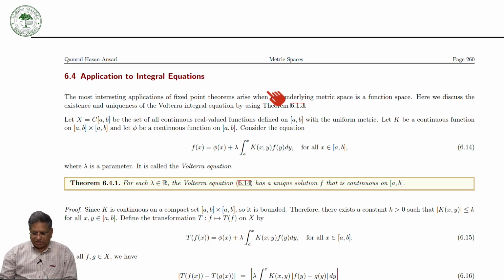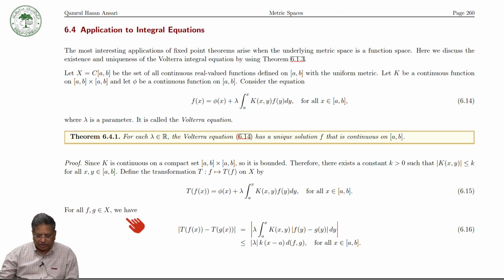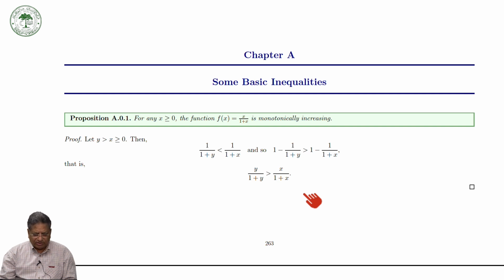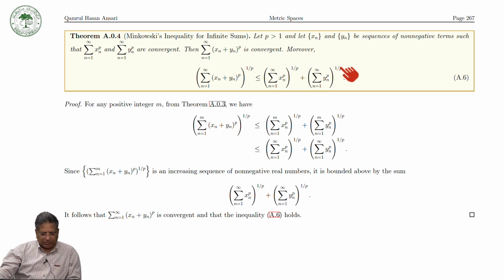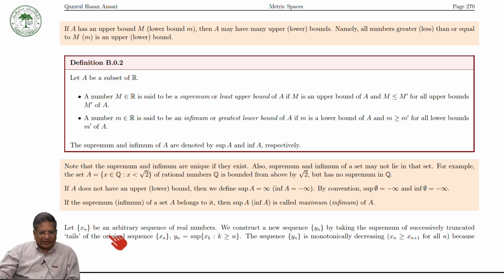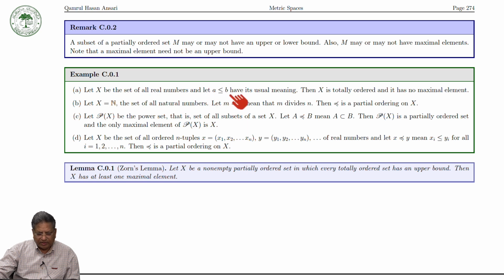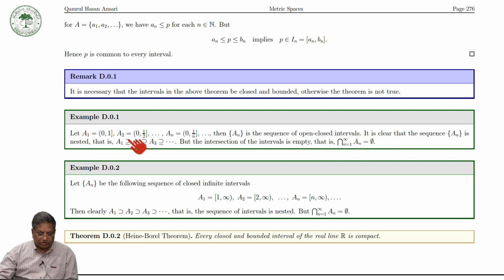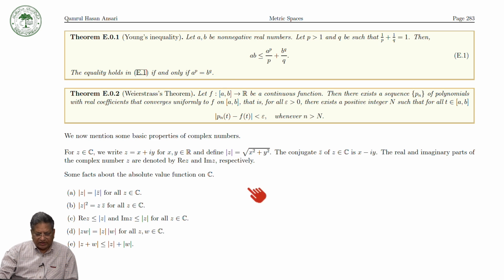Fixed Point Theory IV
Applications to Intergral and Differential Equations